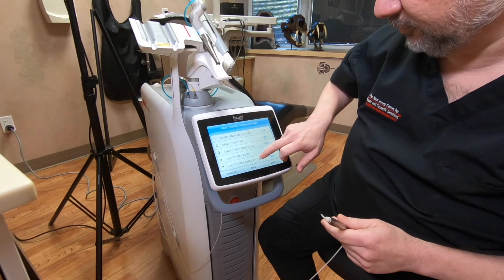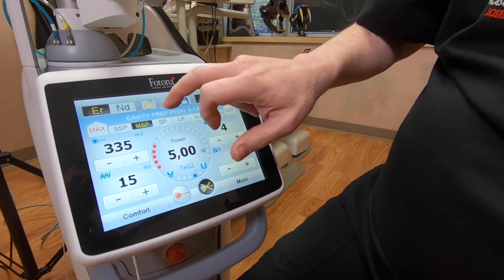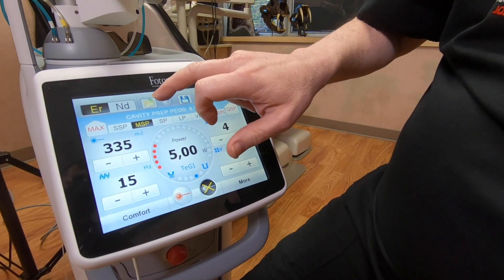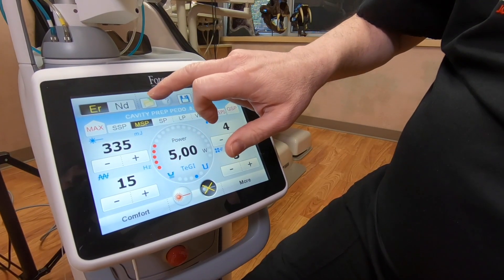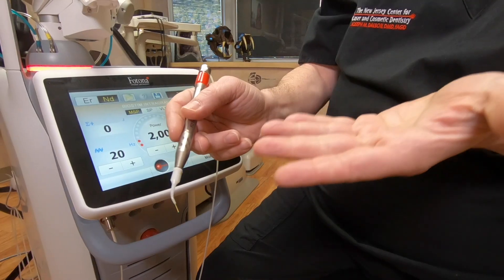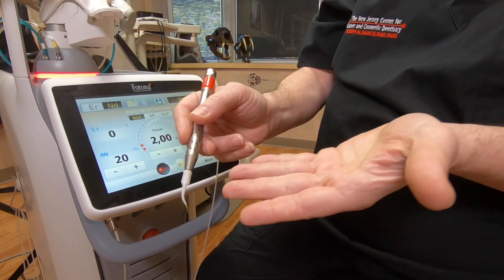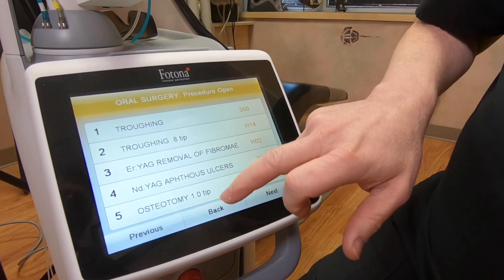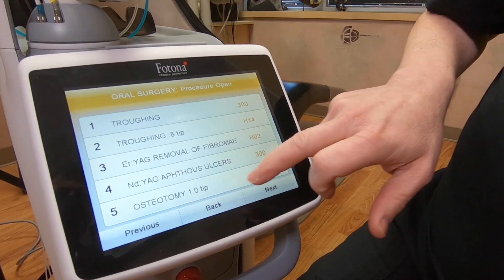NJ Dentist Uses Dental Lasers to Painlessly Treat Patients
Joseph DalBon, DMD, spoke with TAPintoTV about the laser technology he uses at his practice, New Jersey Center for Laser and Cosmetic Dentistry, and the many benefits this technology offers to his patients, notably the absence of pain for many dental procedures. “It’s probably the best technology that you could use in dentistry,” DalBon said.

DalBon uses a few types of lasers for different procedures. One of the most popular and favorite lasers in DalBon’s office is the Fotona Lightwalker AT laser, a dual laser with two different wavelengths--Er:YAG and Nd:YAG. With this tool, DalBon and his team can treat cavities, replacing the use of handpiece drills. “The laser light will ablate or remove the diseased enamel, the carious or the cavity, and the infected tissue, and prepare it or shape it the way a handpiece would,” DalBon said.

Unlike a drill, which destroys a tooth to remove the cavity decay, this laser uses light to precisely ablate the tooth and remove the infected tissue painlessly. The laser also doesn’t have the vibration and loud whining sound that scares some people.

“My team and I are very highly trained. It’s very important that you understand what you’re doing and why you’re doing it,” DalBon explained. “You’re not just a dentist with a laser. You’re a laser dentist.”

“Most of the time you do not need any anesthesia with the laser,” DalBon explained. “For instance, with children, I have not given a child an injection for restoration in probably ten years. Anytime you don’t have to give a child a needle, you win that day.”

Using the Nd:YAG wavelength laser, DalBon explained that it can also treat cold sores, ulcers, or herpes cold sores. “We can use this laser for biostimulation, which promotes faster healing,” DalBon said.

DalBon notes that using dental lasers improves the overall patient experience. “With the laser, we are able to provide for the patient’s oral health instead of just concentrating on fixing a tooth or repairing a cavity,” DalBon explained. “It is a technology that enhances the patient’s experience. It’s for the patient's benefit.”